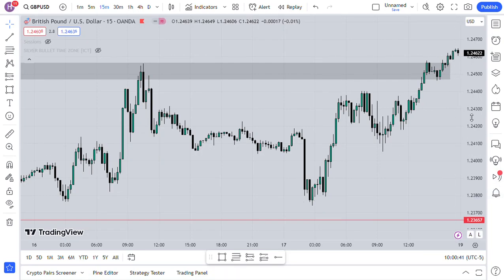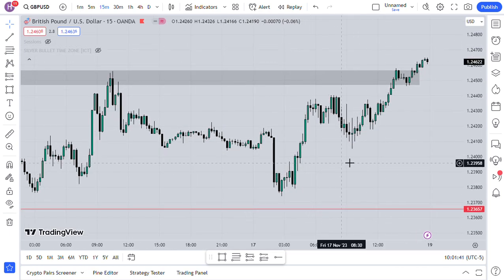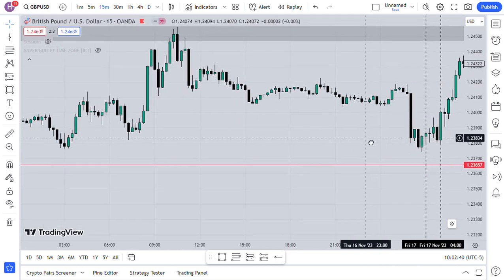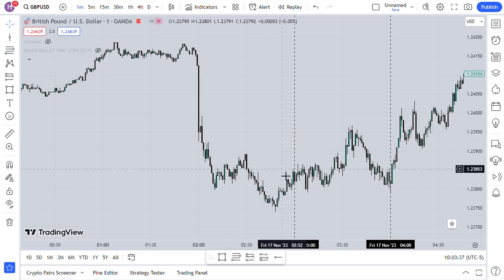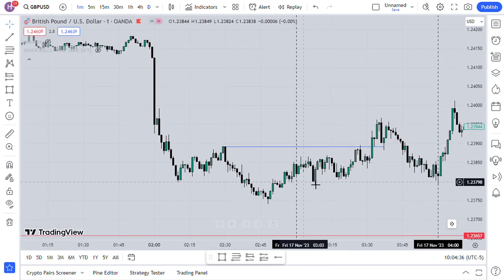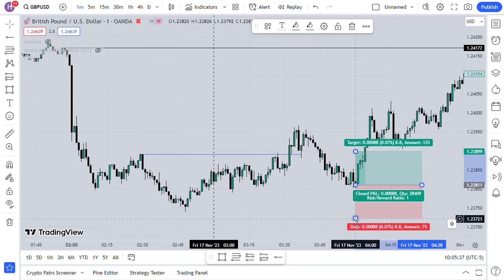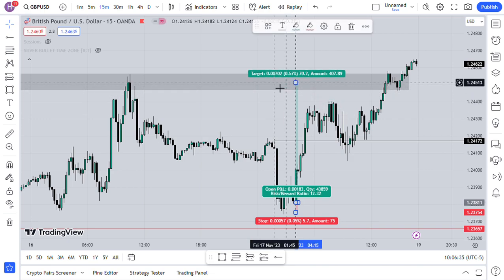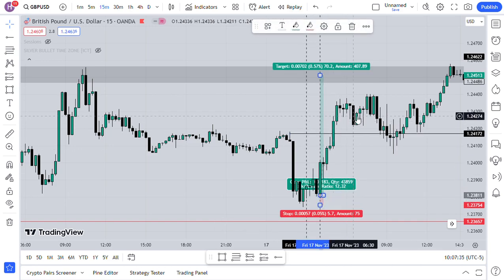GBPUSD 6th/Nov/2023 market review. LONDON AM session trade. TIPS.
ICT silver bullet market review.